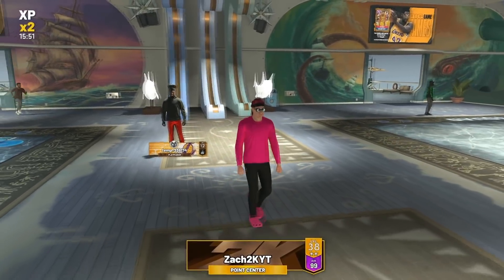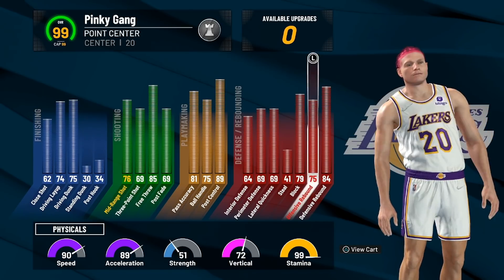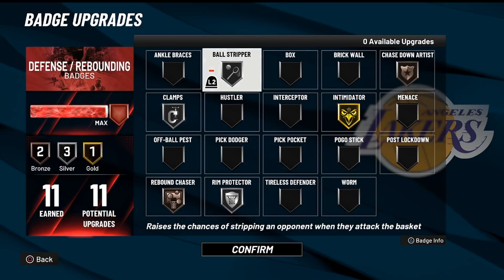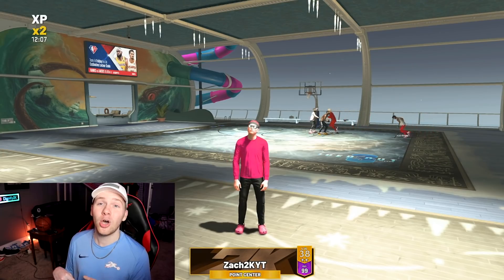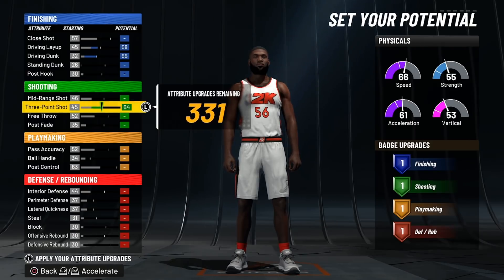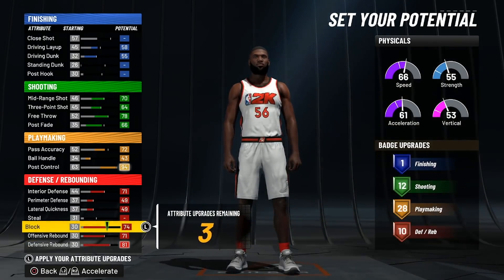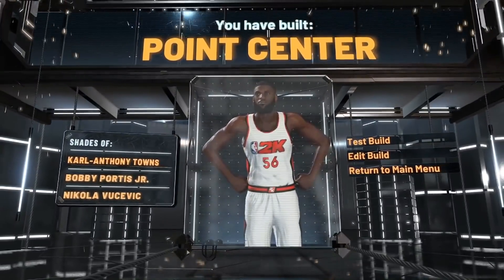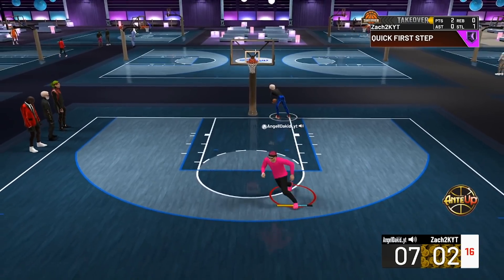This “POINT CENTER" BUILD is OVERPOWERED in NBA 2K22! BEST ISO CENTER BUILD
6'9 POINT CENTER ISO BUILD IS UNGUARDABLE! BEST DRIBBLE MOVES AND CENTER BUILD ON NBA 2K22!

99 OVR "POINT CENTER" BUILD is OVERPOWERED in NBA 2K22

PSN: Dignify2K